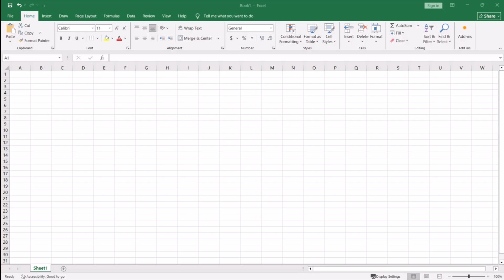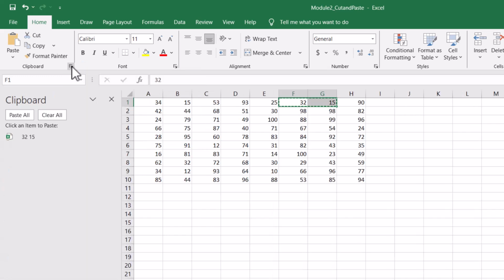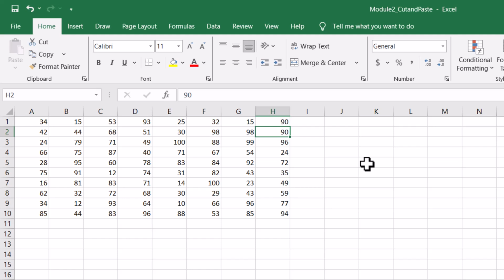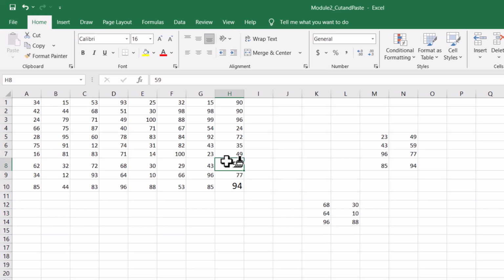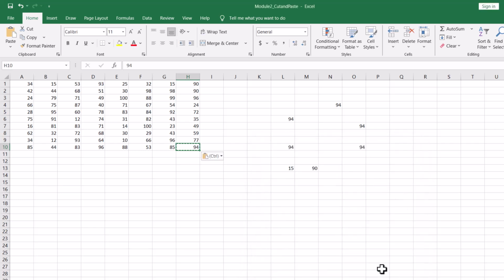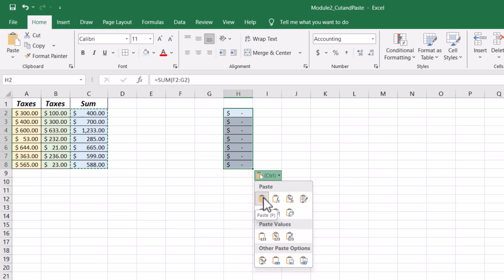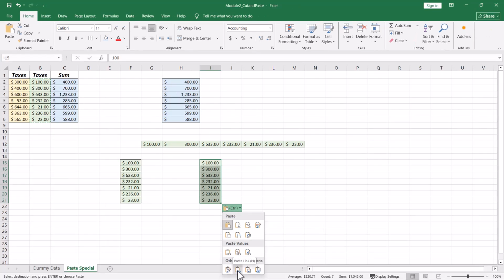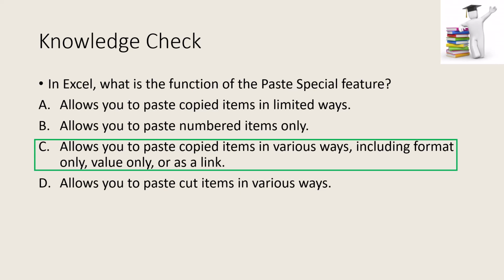Basic Excel Training Lesson 2 Module 2 - Managing Worksheets (Copying, Pasting, Moving Data)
In this module we will take a look at cutting, copying, pasting, and moving data in an Excel workbook. We will also take a look at the Paste Special feature Excel has to offer.  There are three (3) modules in this lesson.  At the end of module three (3) is a lesson capstone.  The details will be provided at the end of module three (3).  Enjoy.

00:00 Introduction
01:15 Lesson 2 Module 2 Learning Objectives
01:47 Creating Dummy Data
03:46 Saving the Dummy Data
04:22 Cutting Data
06:45 Copying Data
08:20 Copying Duplicate Cells
09:38 Copying Repeat Cells
10:42 Copying Control and Drag
12:31 Copying Using Format Painter
13:50 Copying Use of Auto Fill
14:43 Pasting Copied or Cut Data
18:33 Moving Data
20:16 Paste Special Feature
27:18 Knowledge Check
29:51 What did we Learn? Recap
30:10 End of Module 2 – Info on Capstone